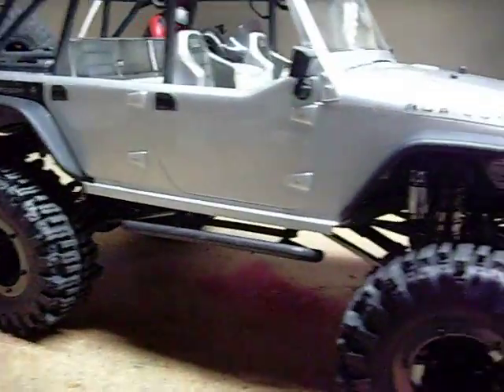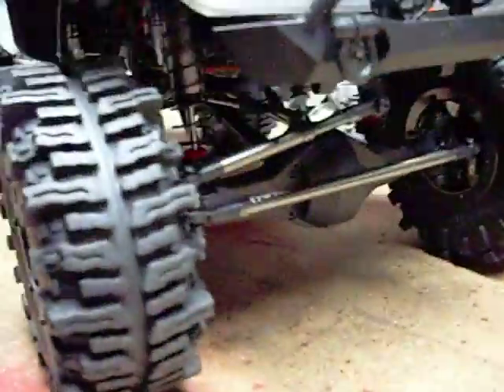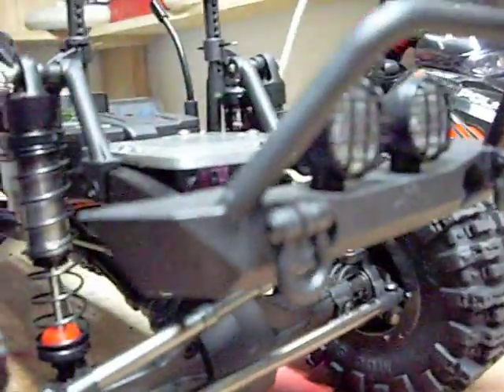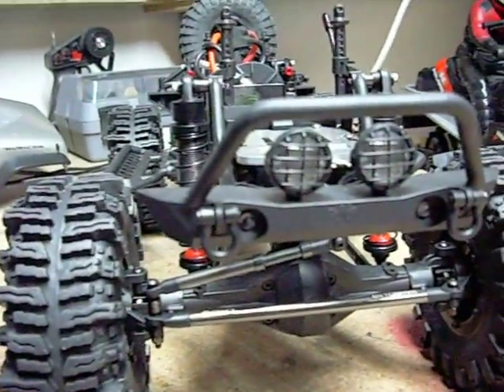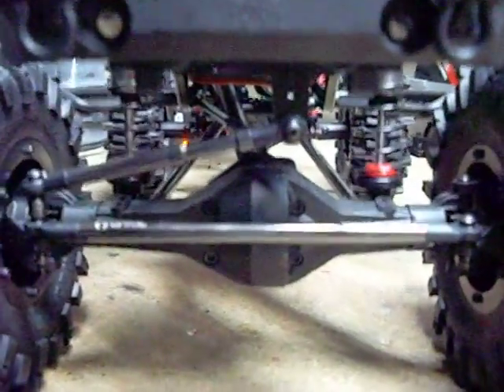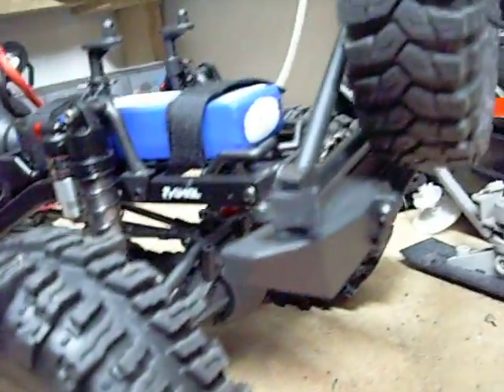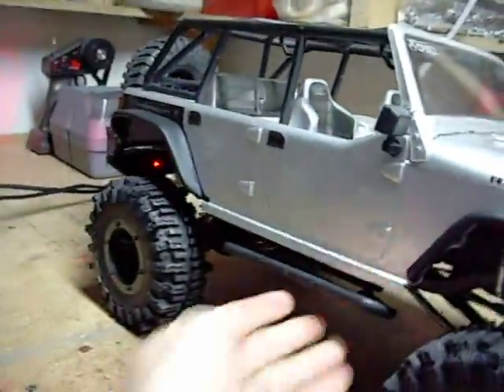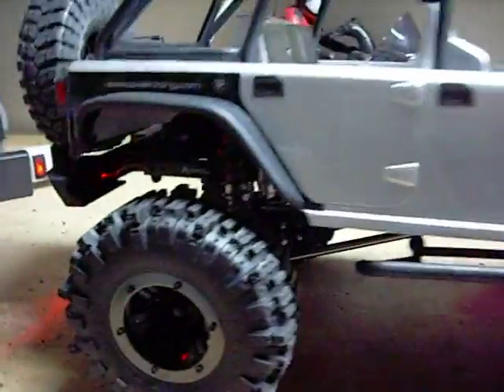RC Axial scx10 2012 Jeep Wrangler Rubicon Modified, wraith, honcho, dingo, Sweet crawler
The links are the axial kit that fit on the Honcho.. The wheelbase is the same as the honcho.
The dingo link kit are the smaller and shorter links and will not fit that well.